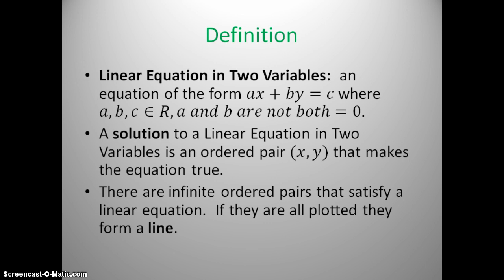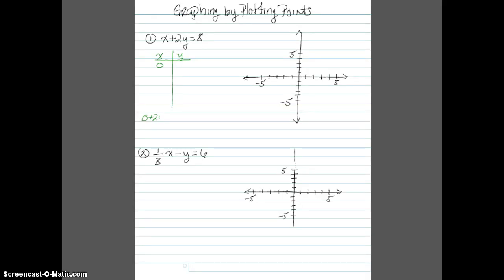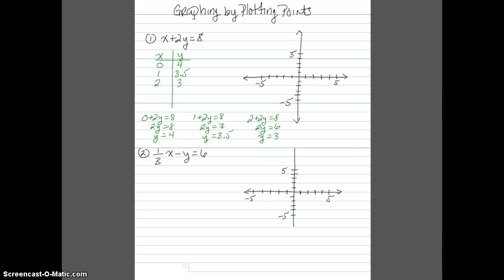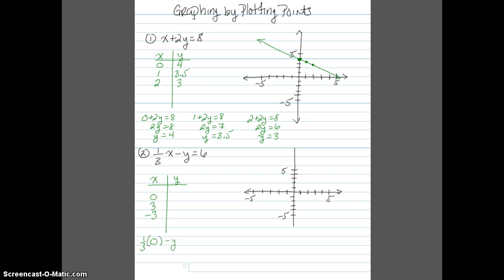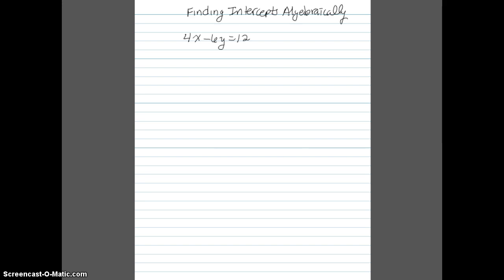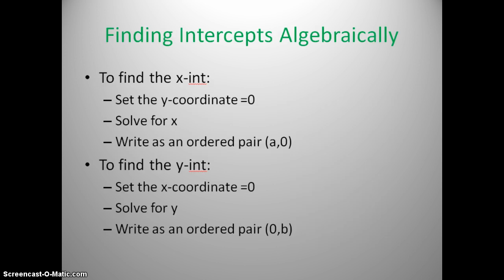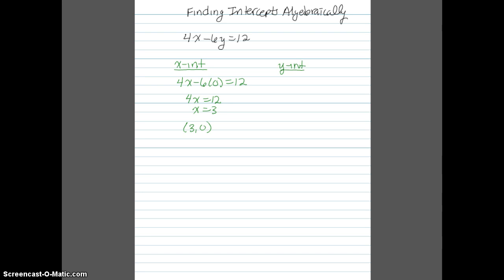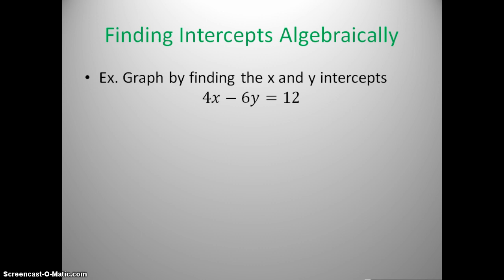Linear Equations in Two Variables Part I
What is a linear equation in two variables; how to graph by plotting points; how to find intercepts